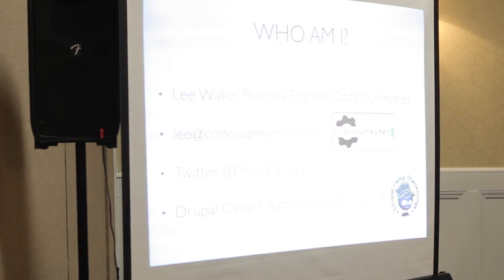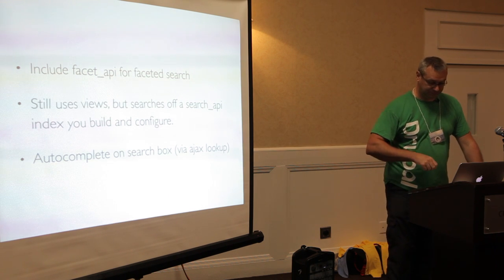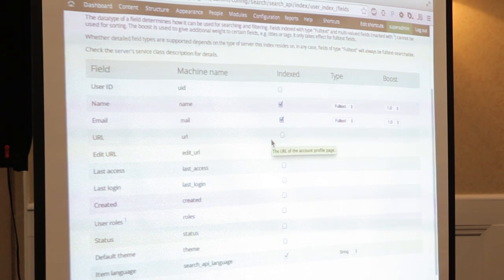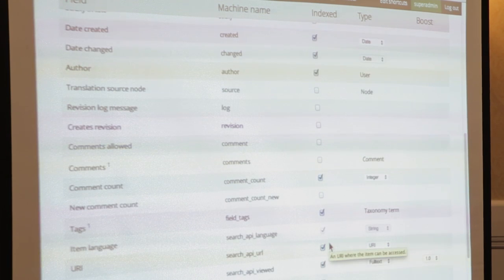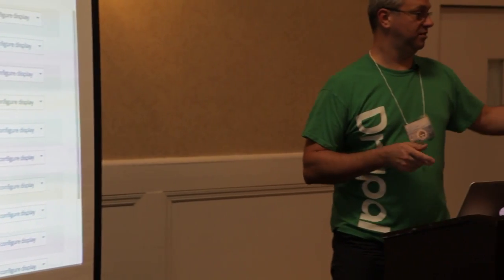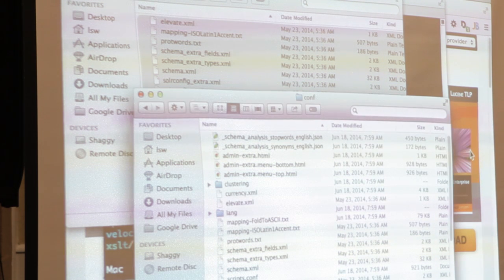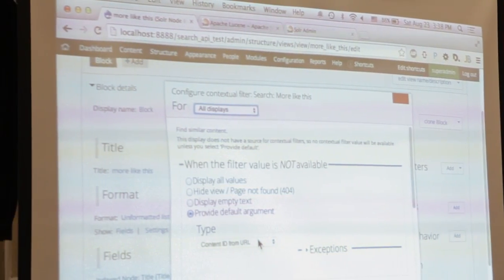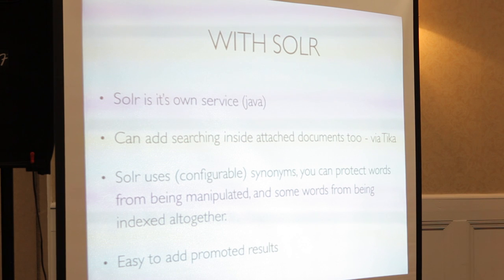Drupal Camp Asheville: Search API and Solr by Lee Walker